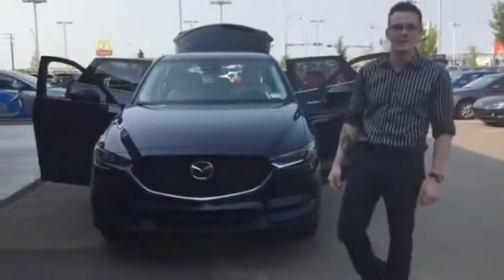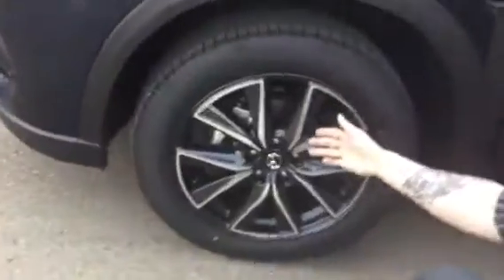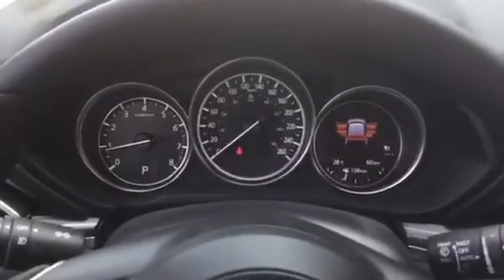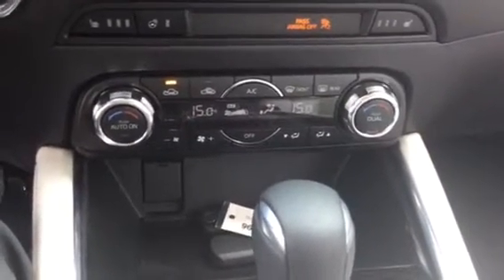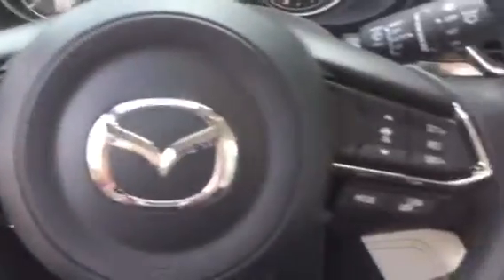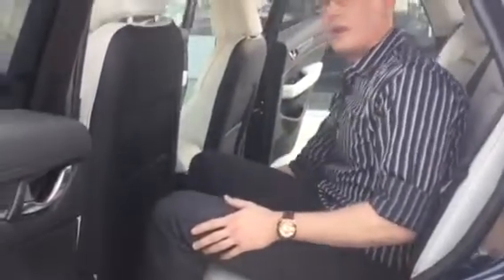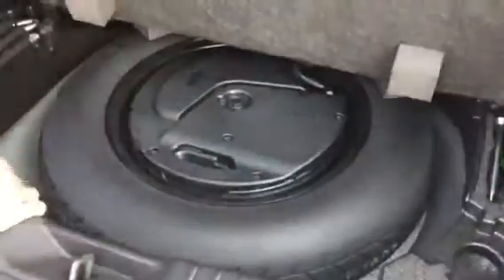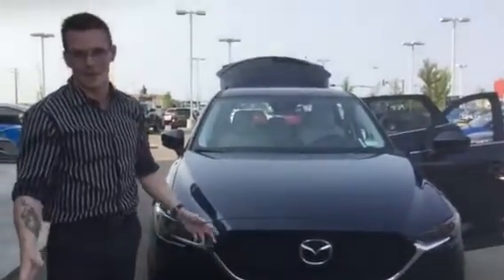2017 CX-5 for Rob